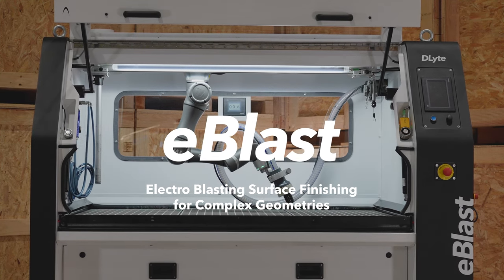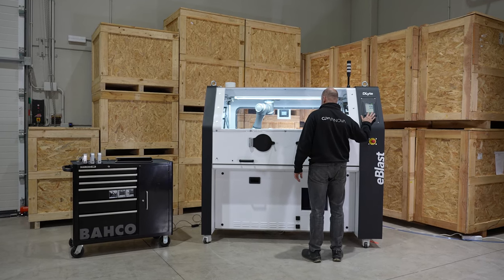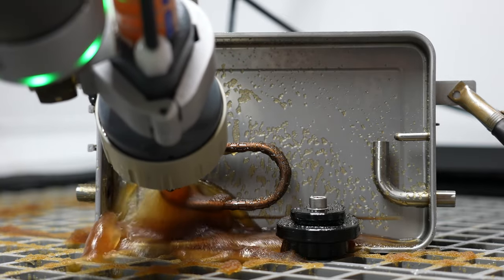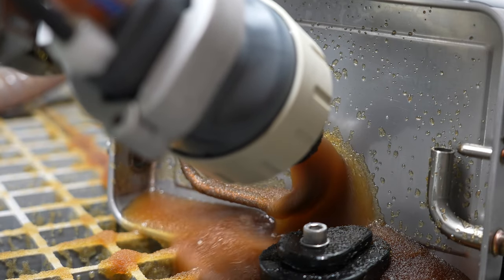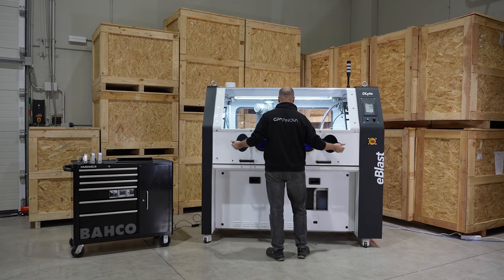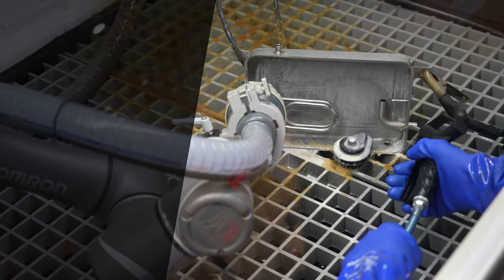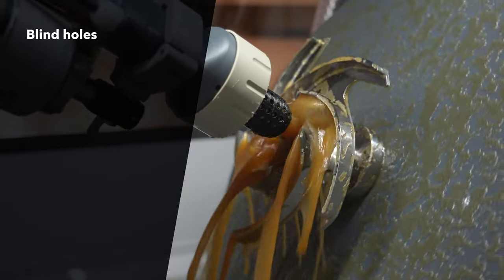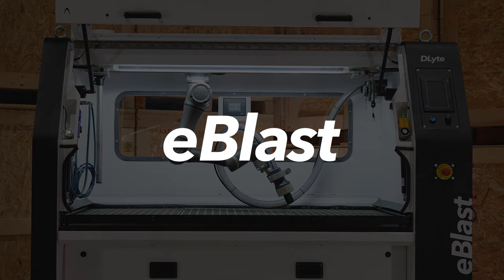DLyte eBlast: The new dry electropolishing projection system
DLyte eBlast is a highly advanced and innovative equipment that provides exceptional results in metal surface finishing. Its patented electro blasting technology employs a stream of solid-electrolyte particles, propelled by a non-conductive liquid media, to achieve an outstanding surface quality of metal parts.

The electrochemical process of Electro Blasting is specifically designed to treat metal parts with complex geometries, allowing for a mirror finish on even the most challenging shapes. Additionally, this system is also suitable for large or heavy parts that may be difficult to polish by immersion or require localized surface finishing, providing a versatile and efficient solution to various metal finishing needs.

What sets DLyte eBlast apart is its newly added automated arm feature, which further enhances the precision and efficiency of the system. This added level of automation enables the DLyte eBlast to deliver the same high-quality results with greater speed and consistency, making it an ideal choice for manufacturers looking to optimize their production processes.